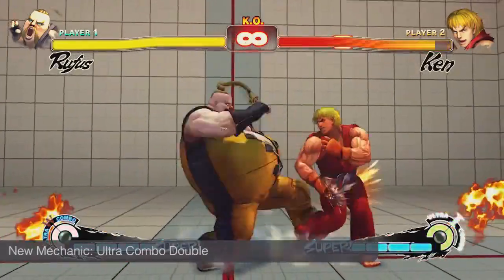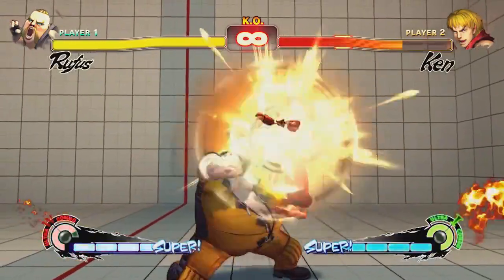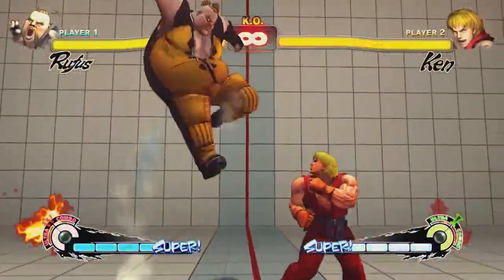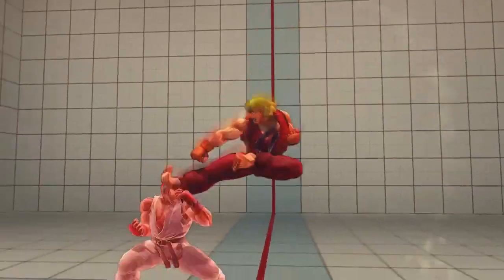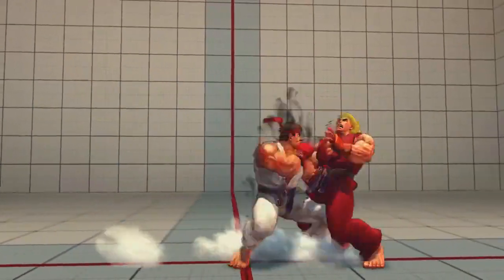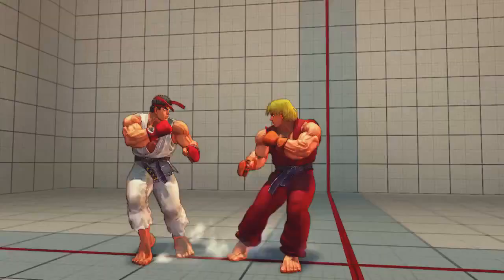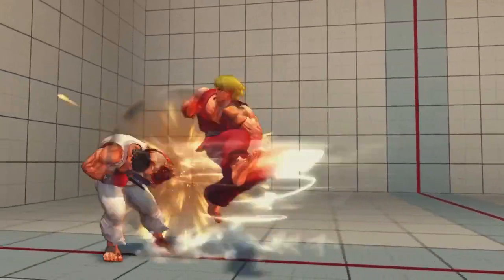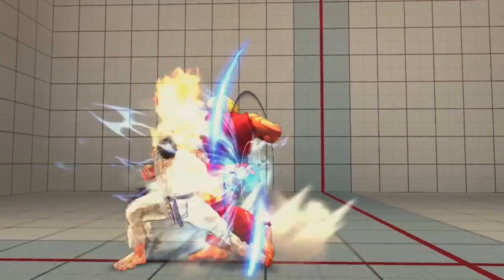USF4 Battle Mechanics and Location Test News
Red Focus?  RIP Scissors Kick Pressure :(